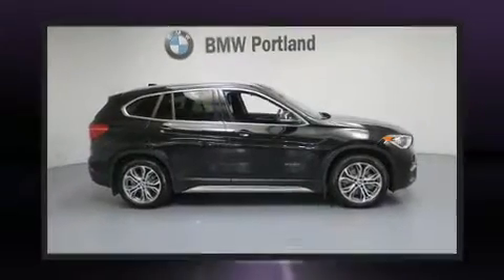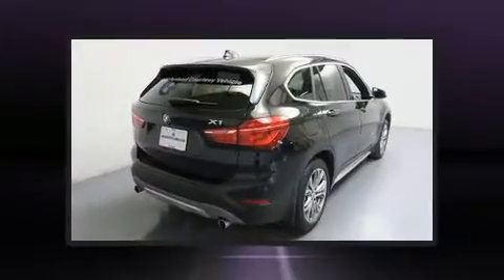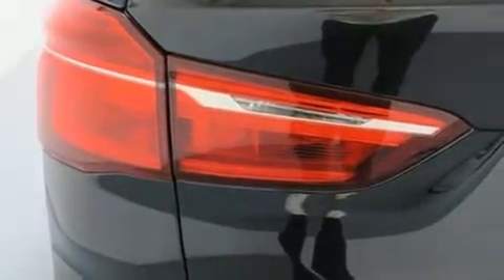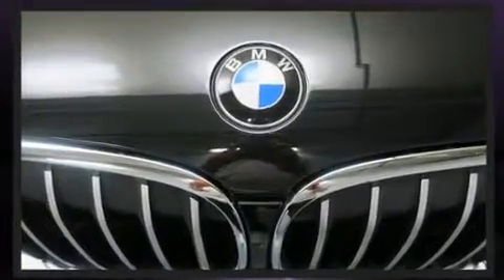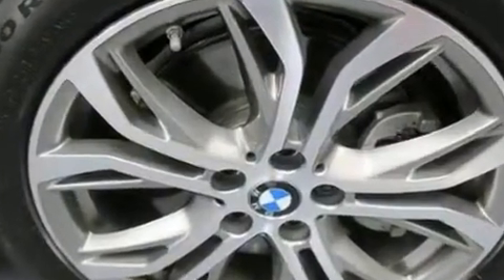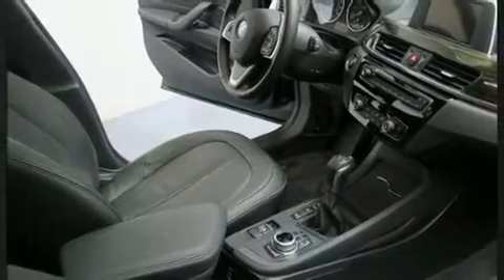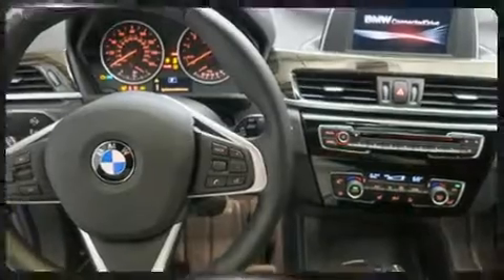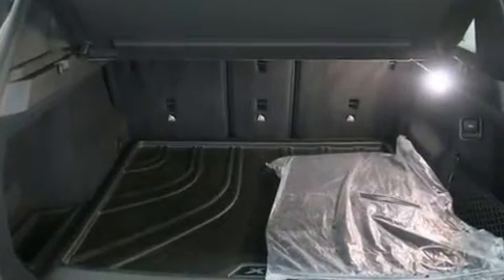2017 BMW X1 xDrive28i in Portland, OR 97201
BMW Portland
2001 SW Jefferson St

Experience driving perfection in the 2017 BMW X1. With less than 4,000 miles on the odometer, this versatile and environmentally responsible vehicle provides both comfort and driving innovation! It features an automatic transmission, all-wheel drive, and a 2 liter 4 cylinder engine. A turbocharger is also included as an economical means of increasing performance. BMW prioritized practicality, efficiency, and style by including: 1-touch window functionality, a power seat, an outside temperature display, remote keyless entry, cruise control, a roof rack, and a split folding rear seat. Everything is where it ought to be, from the dashboard controls to the door locks and window controls. With side curtain airbags supplementing the rest of the safety network, you can be assured that you and your passengers will experience top-tier protection. This vehicle has achieved Certified Pre-Owned status, by passing BMW's rigorous certification process. Our sales reps are knowledgeable and professional. We'd be happy to answer any questions that you may have.